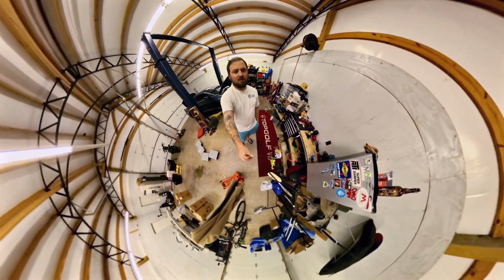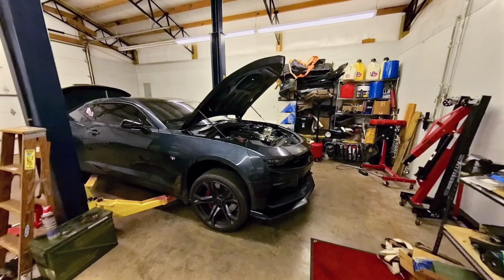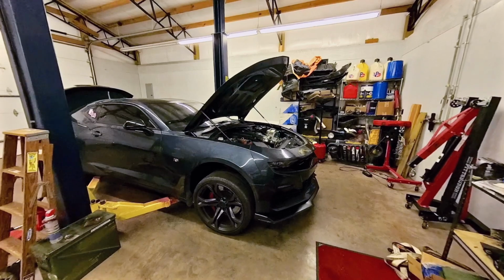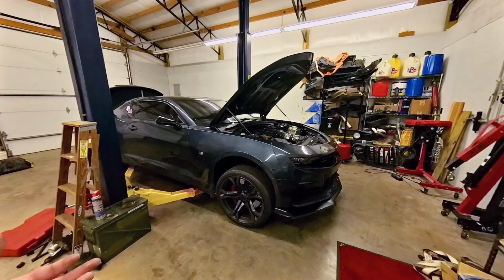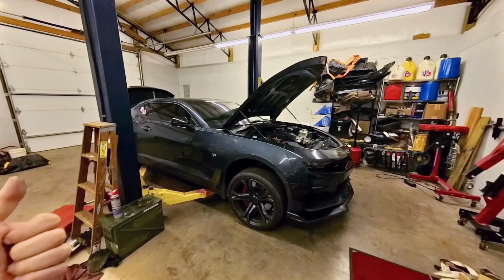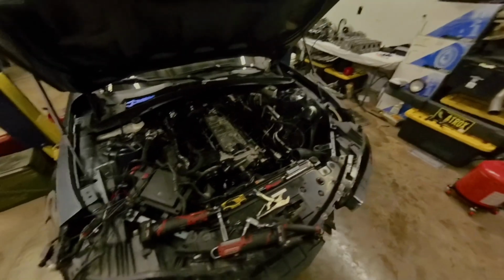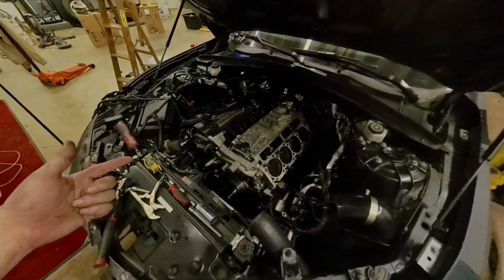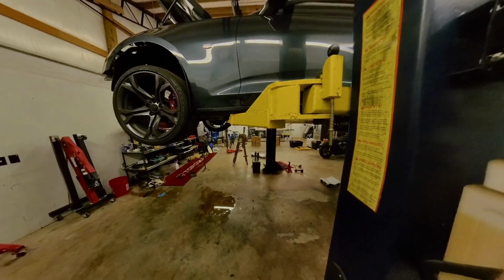LT1 Head removal time lapse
its been one thing after another this year and now I'm pulling the heads off the car agree but for a true upgrade. Eventually everything will be coming out over the next few weeks.

looking to go bigger and better in this up coming year and have the car solid again. Filming with a insta360 X4. let me know what you'd like to see or where I could improve on shoots.

ERICPRISTERA